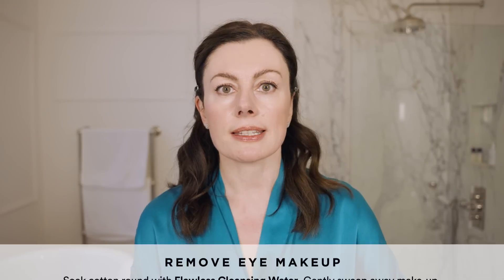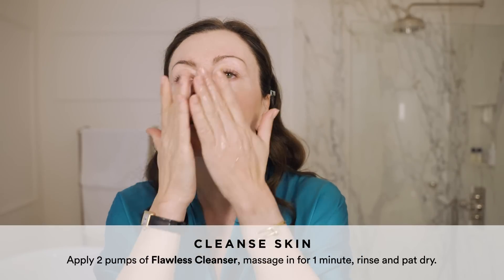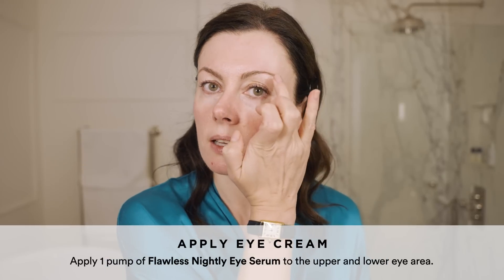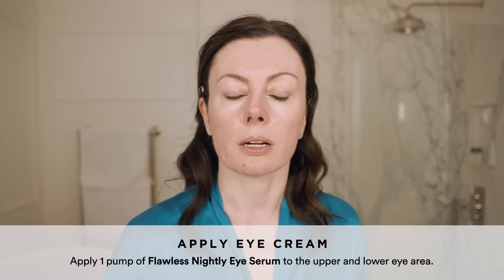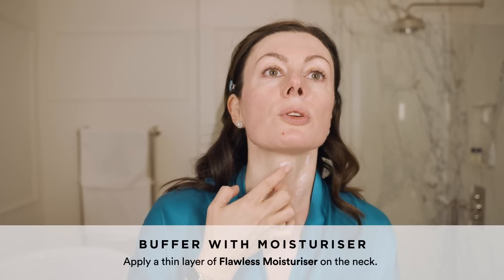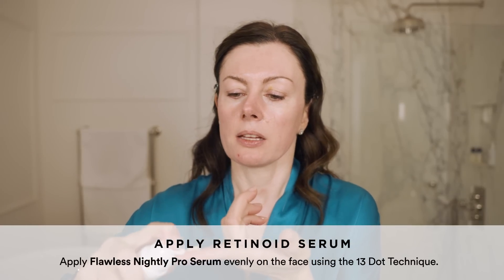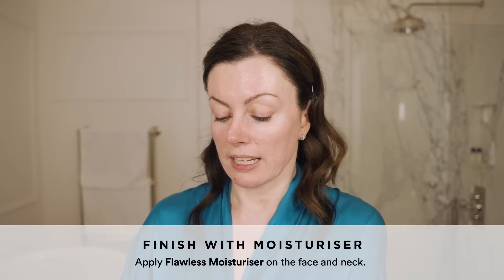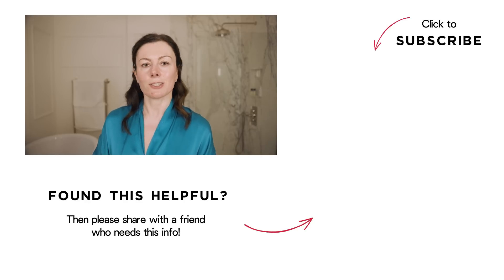How To Layer Retinol | My 2023 Night-time Skincare Routine | Dr Sam Bunting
Hi guys - I wanted to share my updated 2023 night-time routine and how I layer my go-to retinoid serum (which is one of the questions that I get asked the most!). I have redness-prone skin that breaks out easily if I deviate from a tried-and-tested formula so I now know what really works for me.

I’ve always been a fan of minimalism. A pared-back yet synergistic routine makes intuitive sense to me, where each step is indispensable and together, they're greater than the sum of their parts.